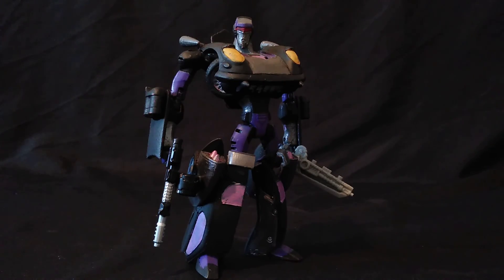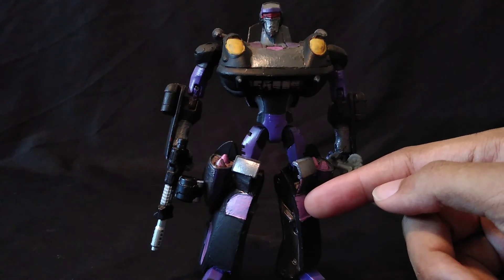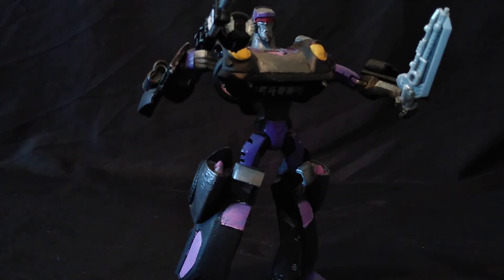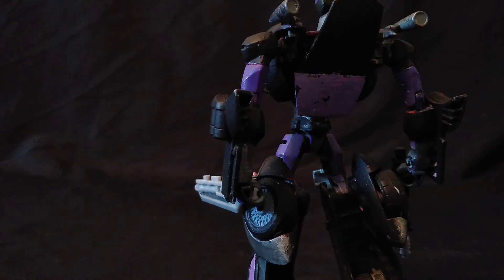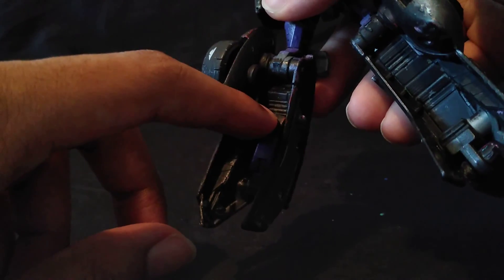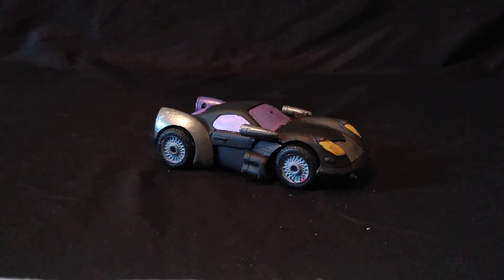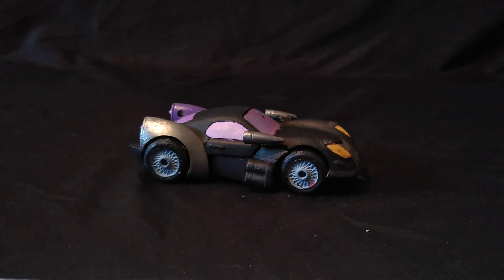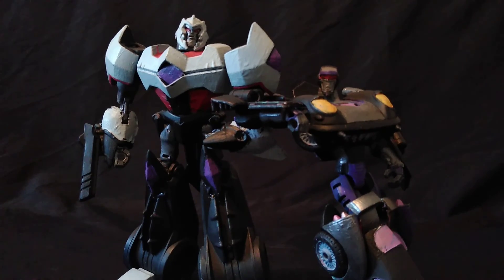Custom show case; Bear punch